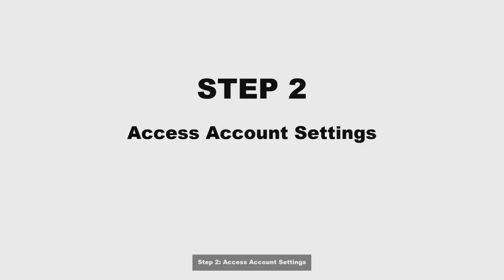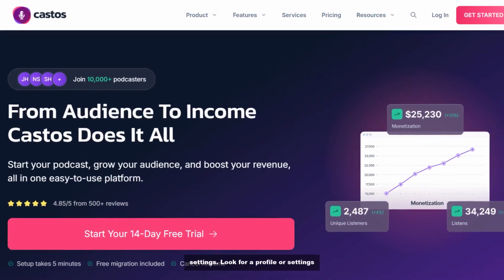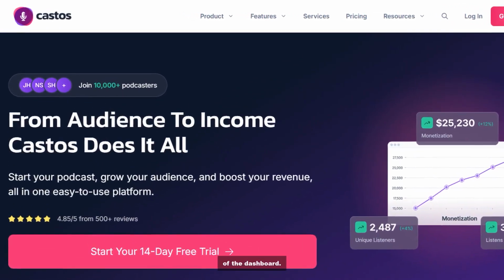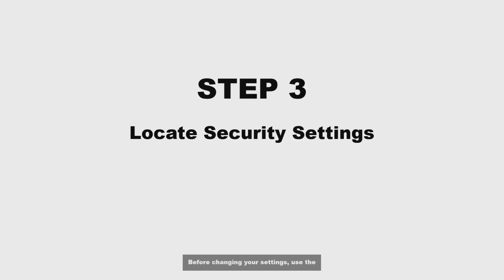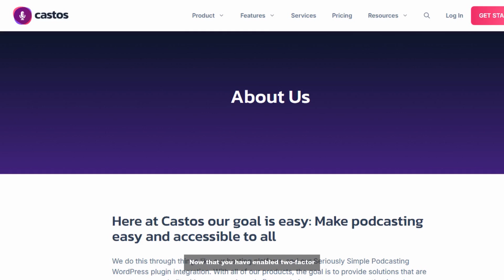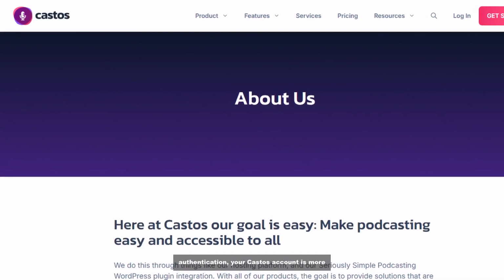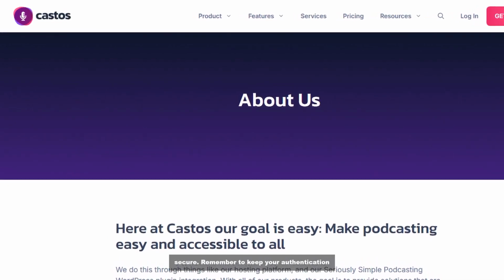How To Enable Two Factor Authentication On Castos 2026 (STEP BY STEP)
In this video, we will show you how to enable two factor authentication on Castos 2026, step by step. Learn how to secure your account and protect your content with this essential feature.